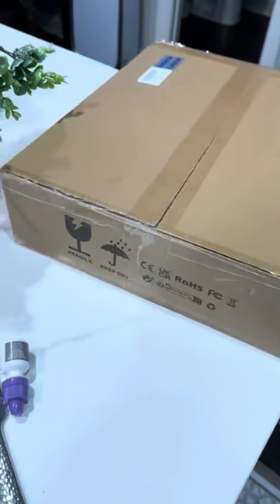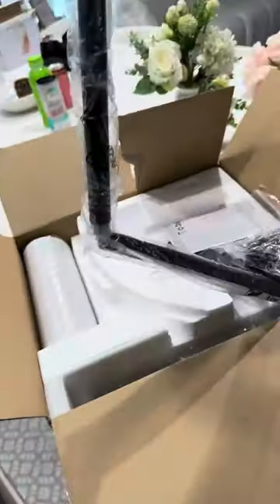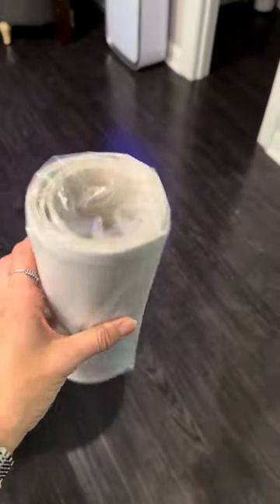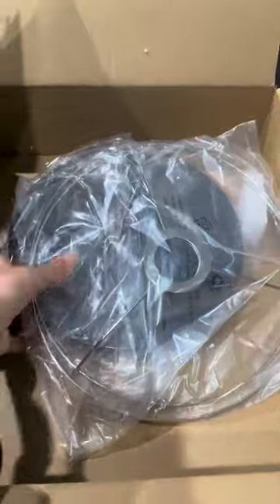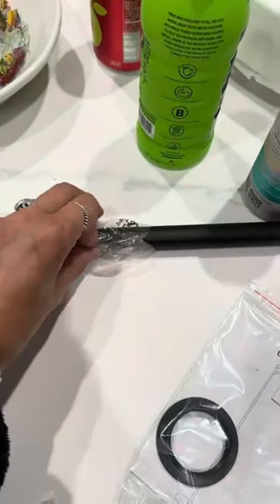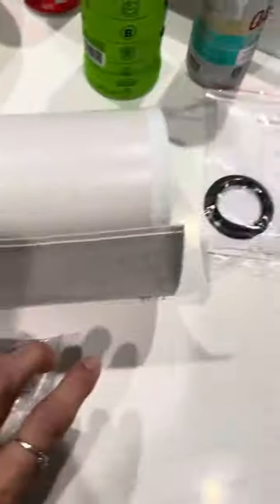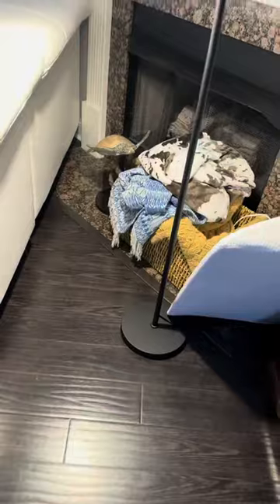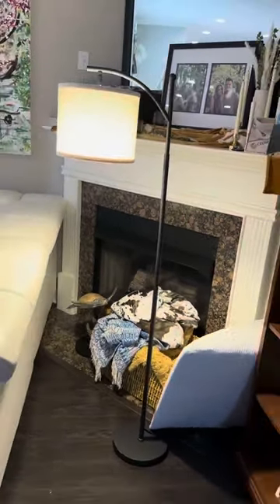Tall Lamps for Living Room Bedroom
Ambimall Floor Lamps for Living Room with 3 Color Temperatures, Standing Lamp Tall with Adjustable Linen Shade, Tall Lamps for Living Room Bedroom Office Classroom Dorm Room, 9W Bulb Included

Style Traditional
Brand Ambimall
Color Beige & Black
Special Feature Dimmable

This means if you click on the link and purchase the item, I will receive an affiliate commission directly from the vendor, but there will be no additional charge to you. Thank you for your support!